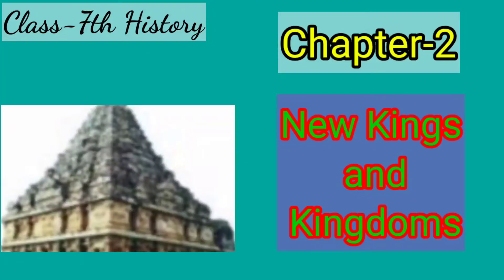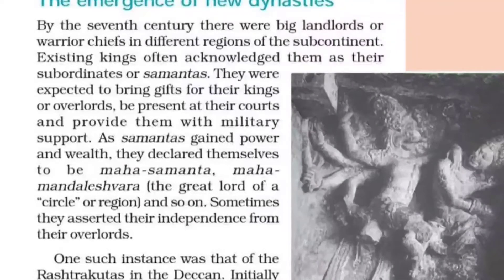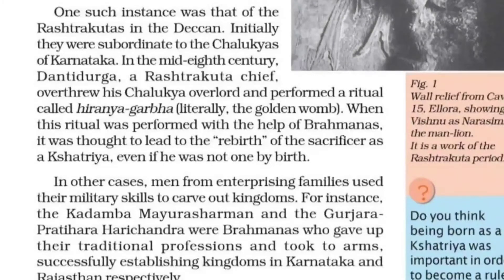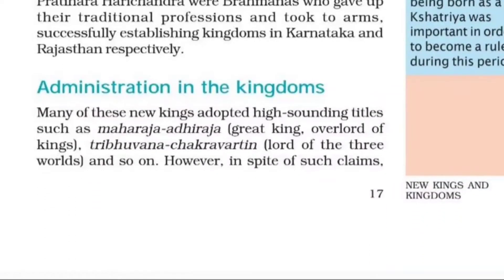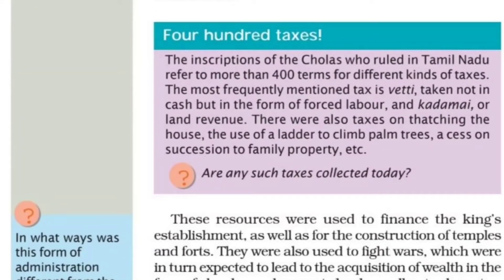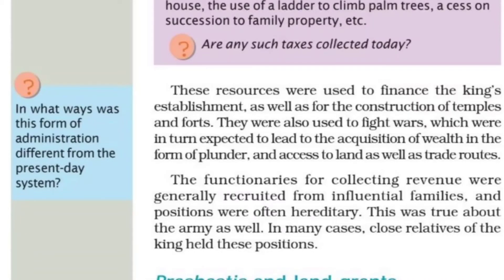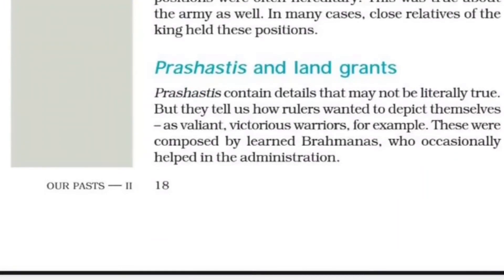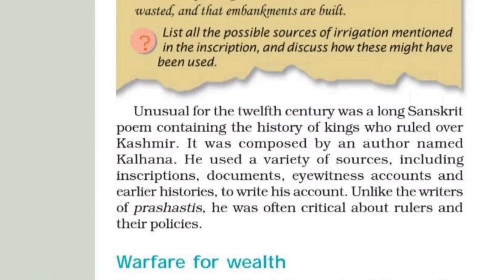Ch-2.1 New Kings and Kingdoms ( History, SST, grade-7th, Ncert syllabus) Easy explanation in hindi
Hello friends

NCERT  - grade -7th
Ch - 2 New kings and Kingdoms
Subject- History
Language- English/Hindi
Book- Social science